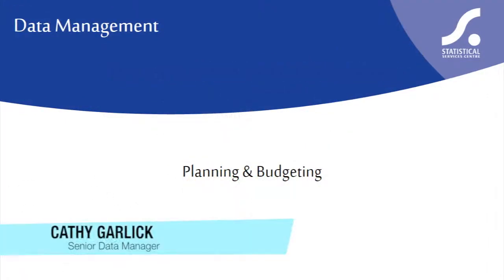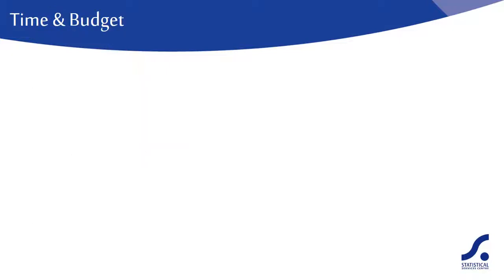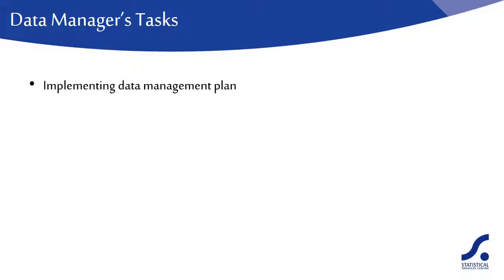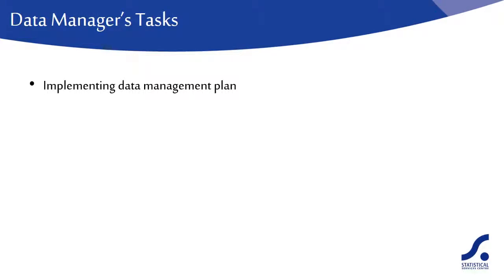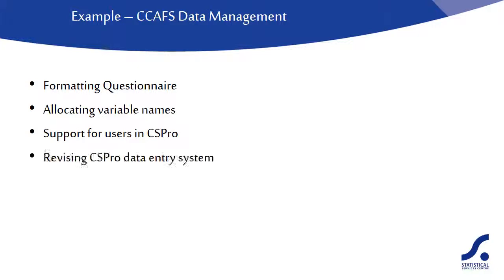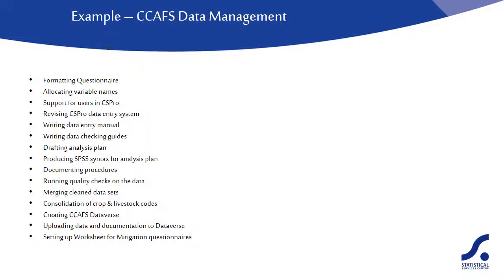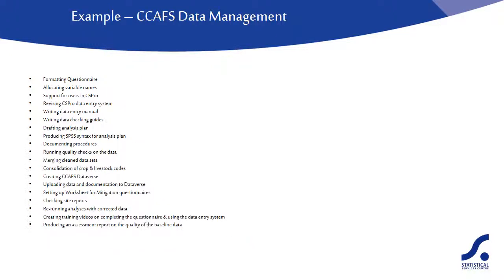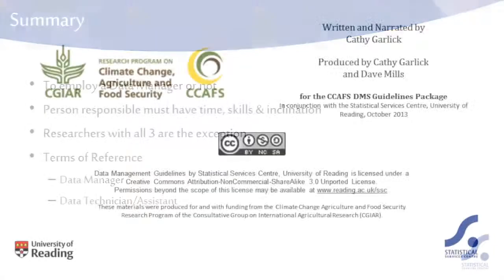Budgeting and Planning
This video describes the things you need to consider when budgeting for data management during a research project. It was created as part of a Data Management Support Pack for the CCAFS CGIAR research program.

Written and Narrated by: Cathy Garlick
Produced by: Cathy Garlick and Dave Mills